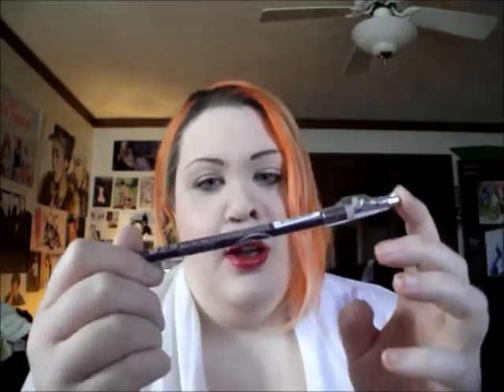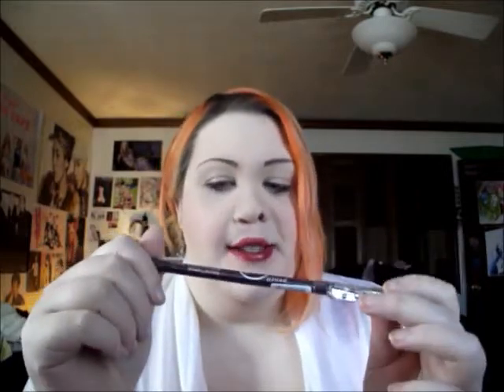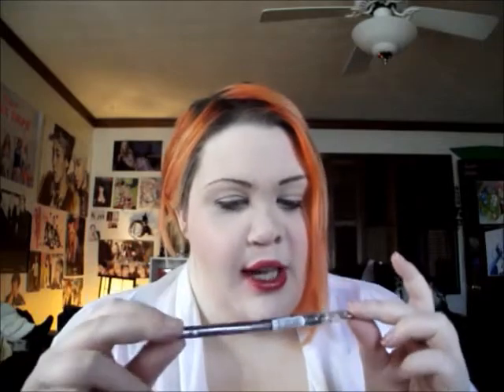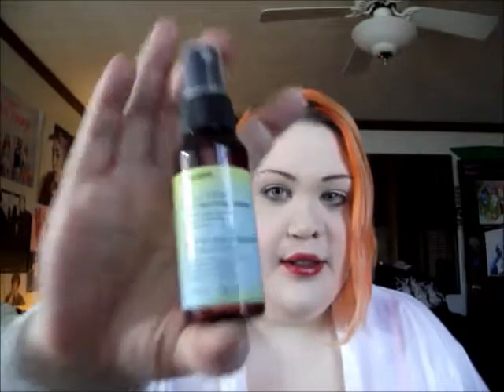Feb 2015 Ipsy Bag *MY FIRST IPSY BAG!*